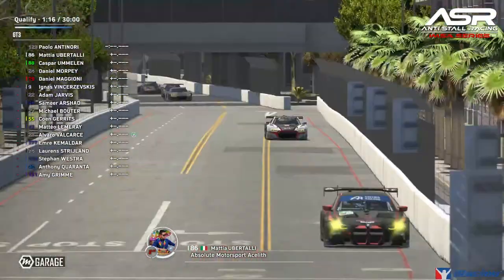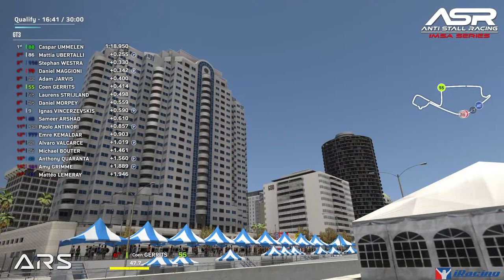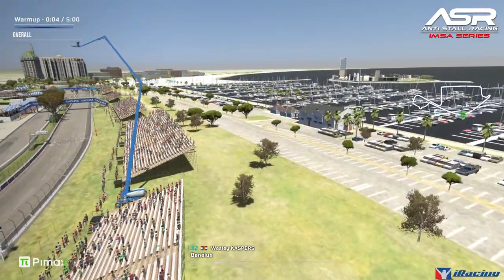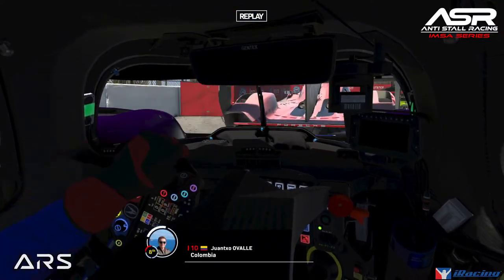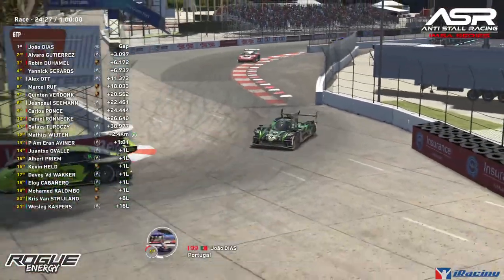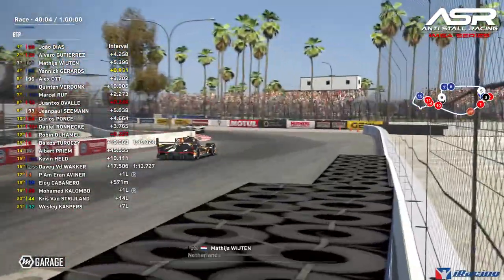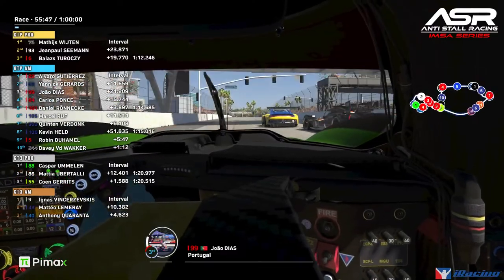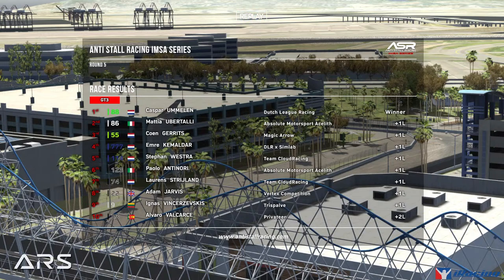Anti Stall Racing - IMSA Series S5 - Race 4: Long Beach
Anti Stall Racing caters to sim racers on PC that are anywhere from beginner to semi-pro. We provide sim racers with the opportunity to participate in casted and live streamed races/leagues, in addition to various other community driven events.

We host all of our leagues through the Discord channel. Useful links relating to our league can be found below: